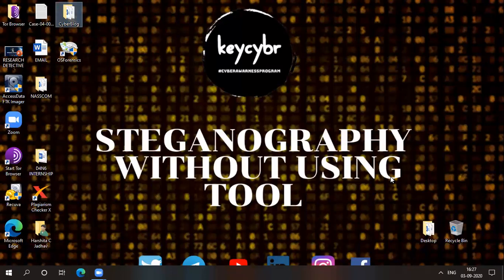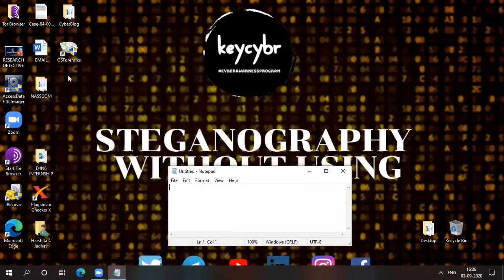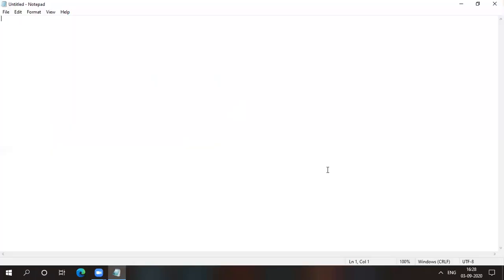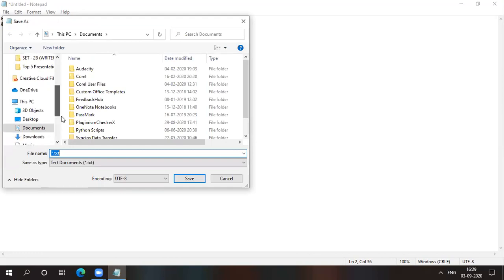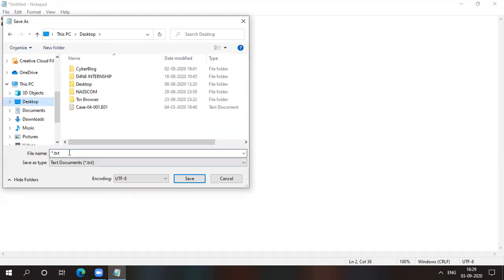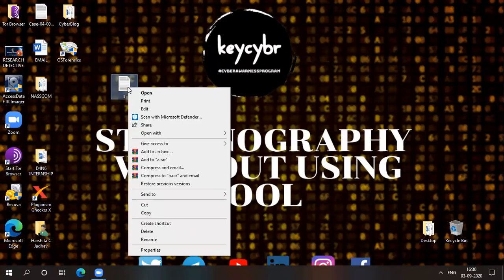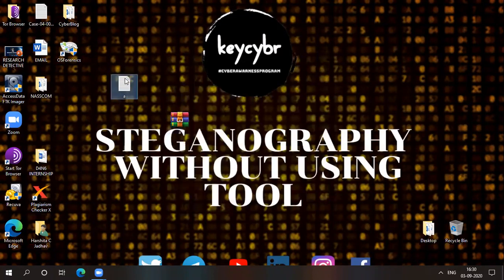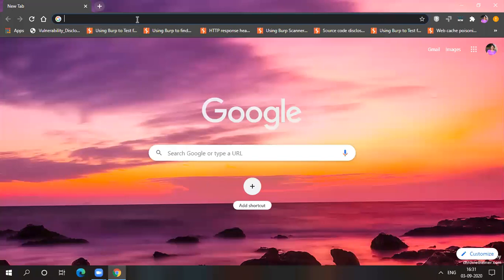STEGANOGRAPHY WITHOUT USING TOOL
Welcome to keycybr
"They want what you have got, don't give it to them"
"Think before post"
Well in keycybr you will get familiar with cyber security domain. Cyber crime is on the rise hence, we have to be alert and aware about cyber security threats.

Steganography techniques can be applied to images, a video file or an audio file. Typically, however, steganography is written in characters including hash marking, but its usage within images is also common. At any rate, steganography protects from pirating copyrighted materials as well as aiding in unauthorized viewing.

STEGANOGRAPHY TECHNIQUES
Depending on the nature of the cover object, steganography can be divided into five types:

▶Text Steganography
▶Image Steganography
▶Video Steganography
▶Audio Steganography
▶Network Steganography

CMD Command -  copy /b a.rar+b.jpg c.jpg

We will be posting videos on cyber security, ethical hacking and technology.

Kiitos katsomisesta
感谢您观看